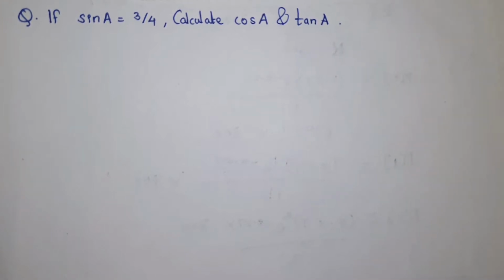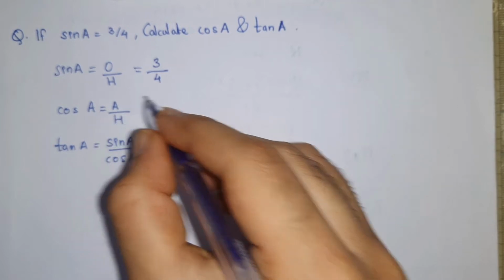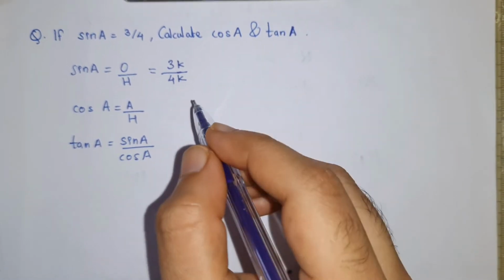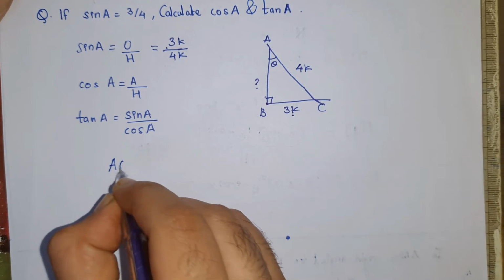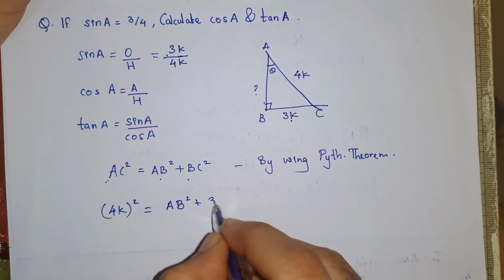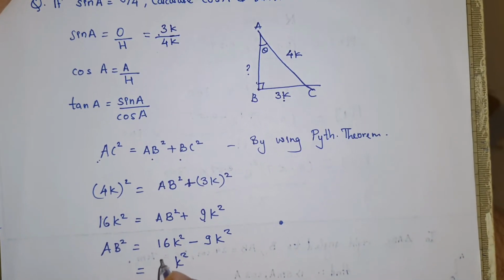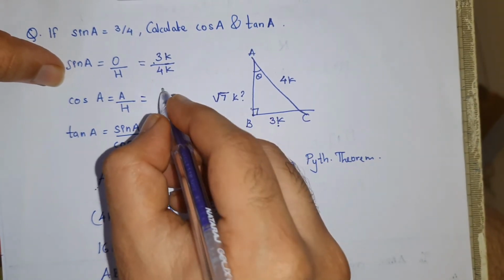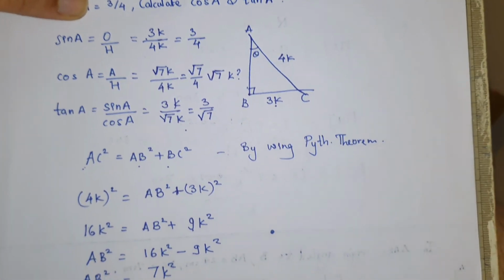TRIGONOMETRY SUMS LECTURE NO 4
TRIGONOMETRY
SUM LECTURE NO 4
BASIC TRIGONOMETRY
TRIGONOMETRIC FORMULA

SOLVED SUM
sin A = 3/4 THEN FIND cos A & tan A

TRIGONOMETRY SUM LECTURE NO 4
TOPICS COVERED: